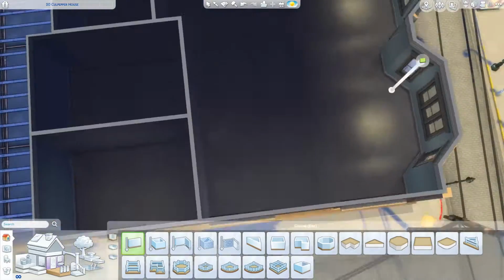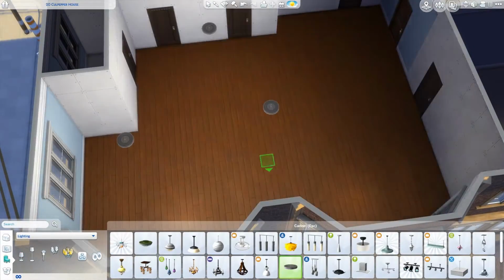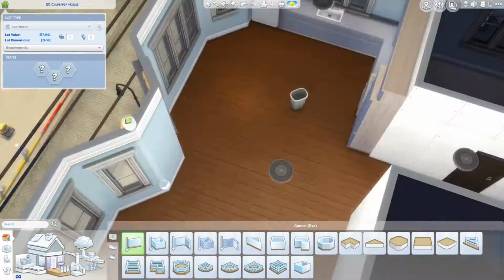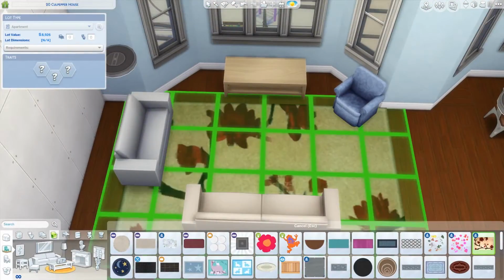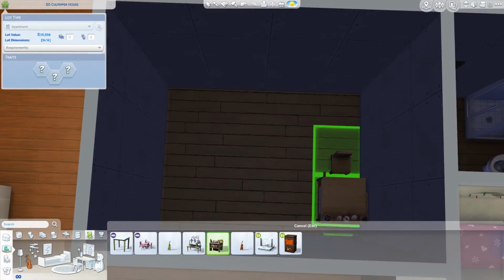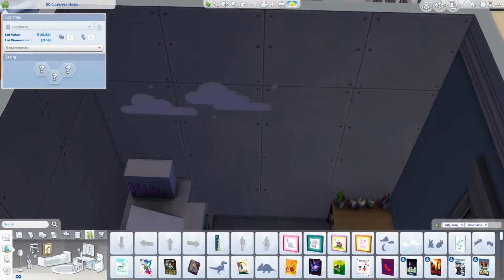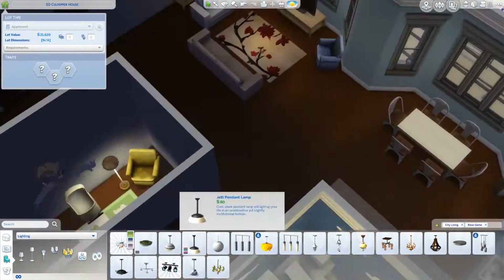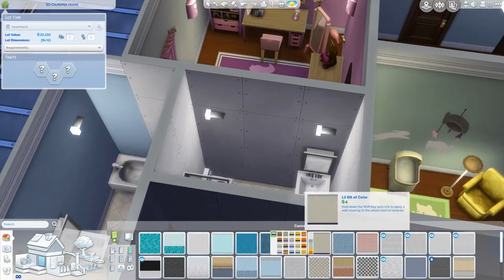Family Starter ~ The Sims 4 Apartment Speed Build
Living in the city with a family can be a tough thing but with great schools around and such a family friendly apartment is always a blast!